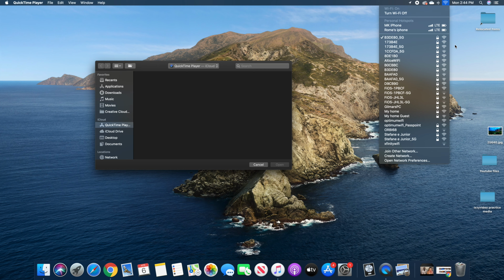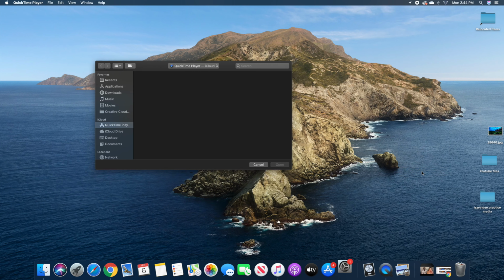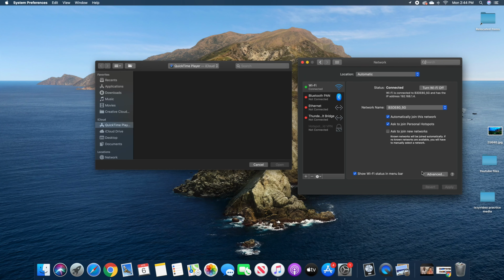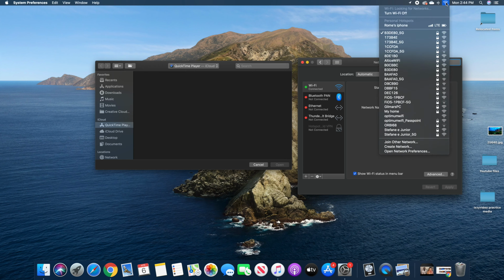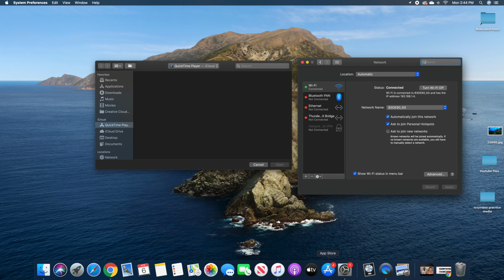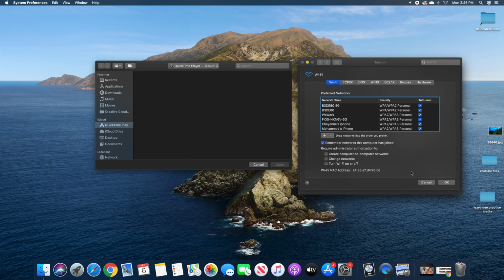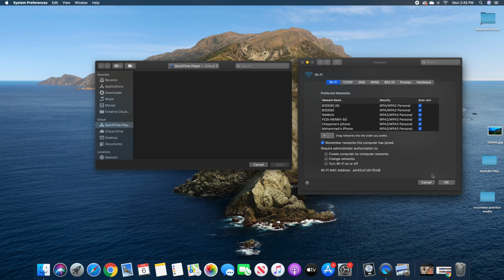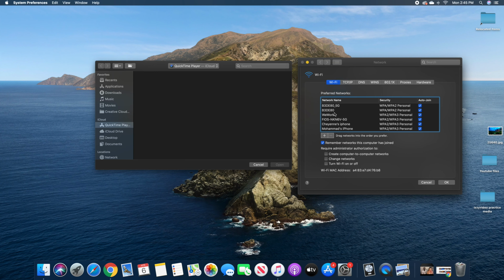How to set Mac Wifi Preference Order (easy step by step)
Learn how to quickly set the Wi-Fi network preference order on a MacBook, iMac, MacMini or MacPro.
Changing the Order of Preferred Wireless Networks is easy and useful.
If you ever have the issue of connecting the wrong network, or not connecting to the right network automatically, this video is for you. This works on any mac, even the older ones.
COMMENT the topics that most interest you.